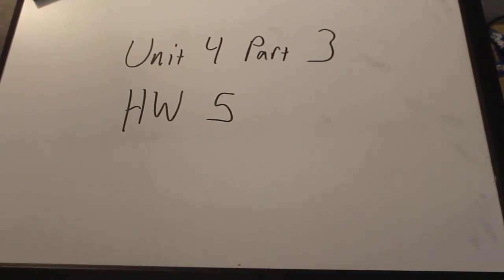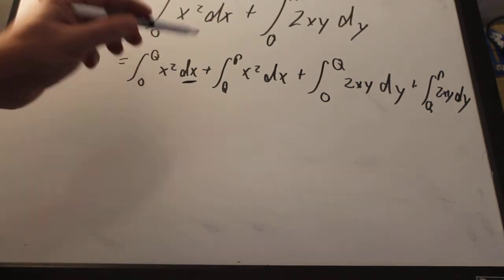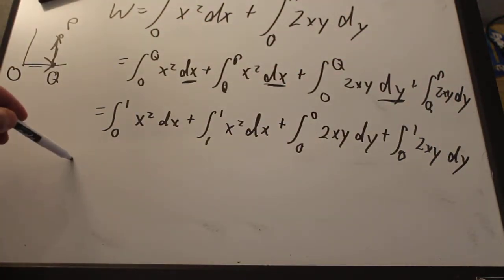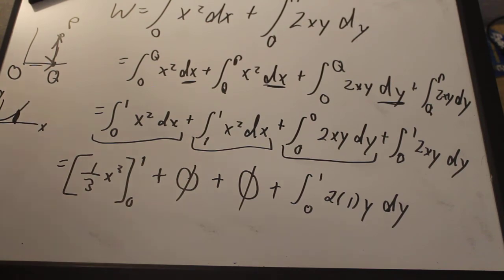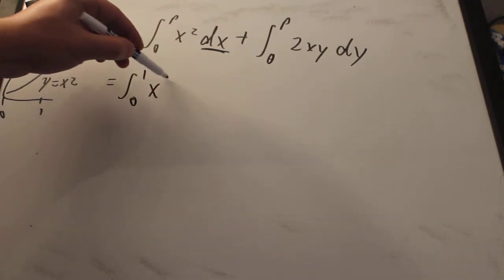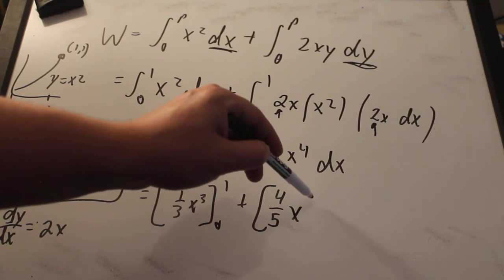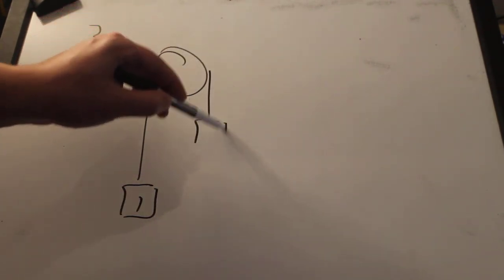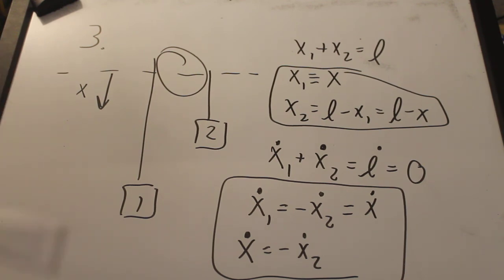Unit 4 Part 3: Homework 5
A short discussion about the homework, and an example problem is worked.